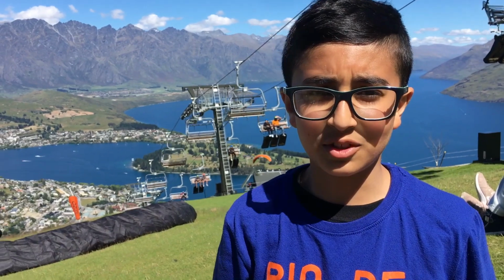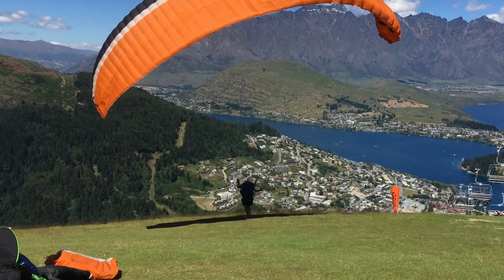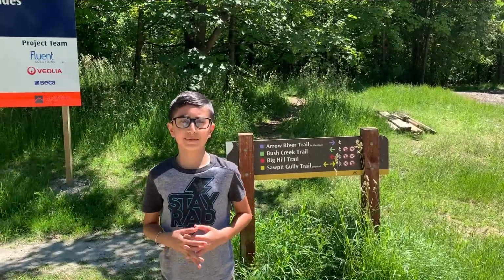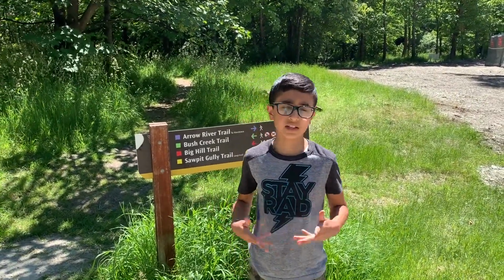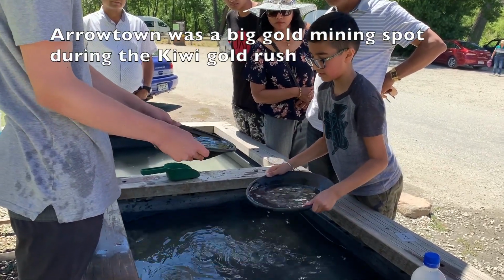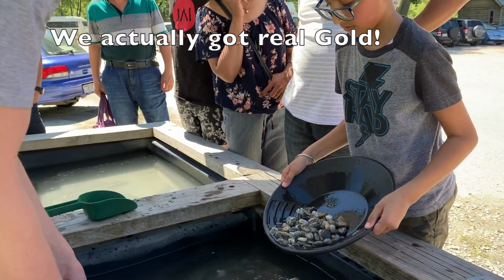Queenstown and Milford Sound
Got to Queenstown after a short drive from Mt. Tekapo. We spent some time around the city and visited Arrowtown and Milford Sound. Plus my mom went paragliding at SkyLine